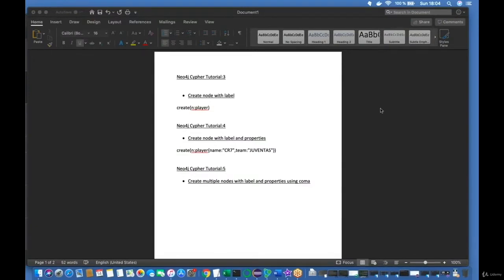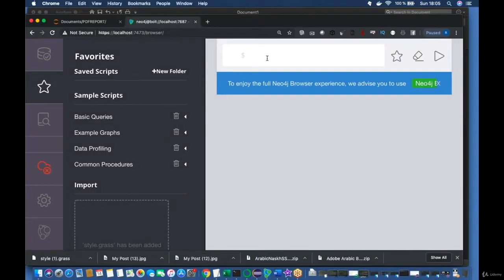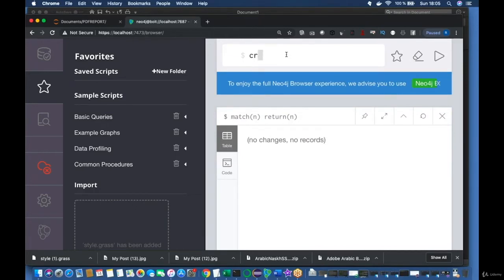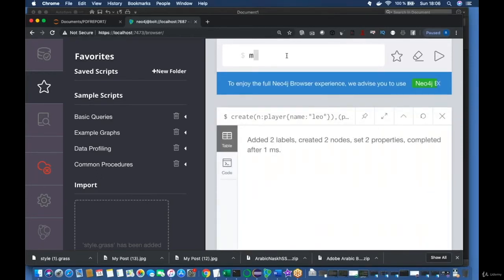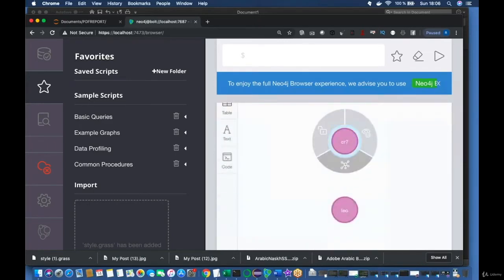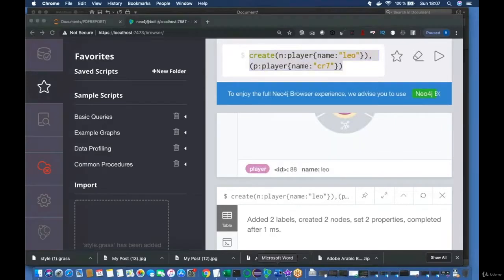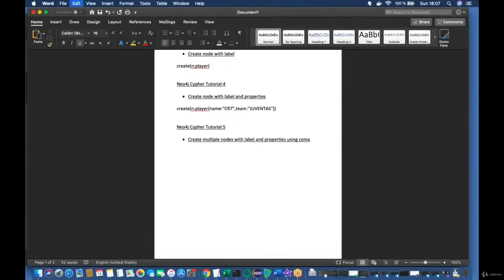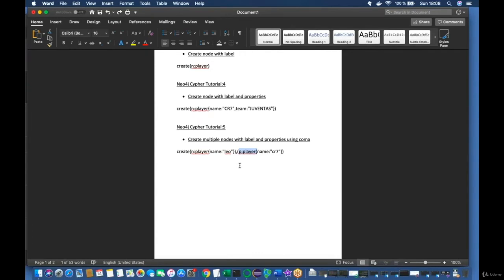Neo4j Graph database Complete Tutorial With Python - learn Neo4j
What you'll learnIn this course student will learn what is graph database , how it is different from traditional relational database, why graph database is important today, what is neo4j , why neo4j is the best graph database available in the market, students will also get the idea about cypher query and uses of cypher query(all CRUD operations and complete sets of uses cases) with hands on examples, how to use cypher query with python
In this tutorial we will be discussing about the high level overview of neo4j , and the corresponding query language cypher. NEO4J NEO4J TUTORIAL NEO4J CYPHER NEO4J CYPHER TUTORIAL We discussed about the three major Elements of graph database . Also we have discussed some basic operations like CREATE , MATCH ,DELETE and relationship building between nodes.
this is the best Neo4j course. you can download and watch for free after enroll.